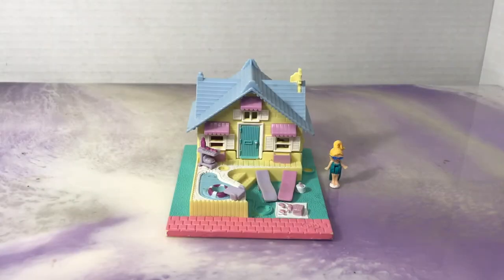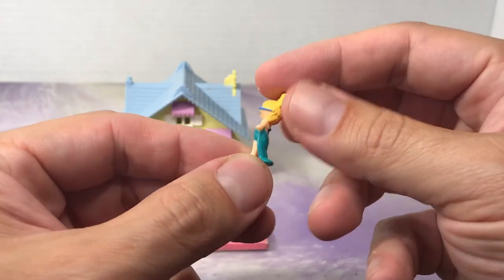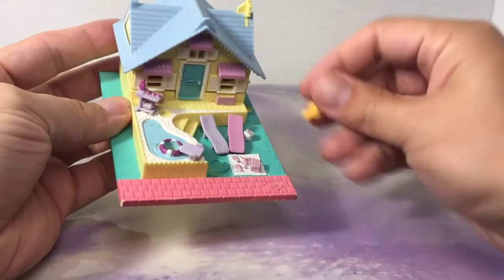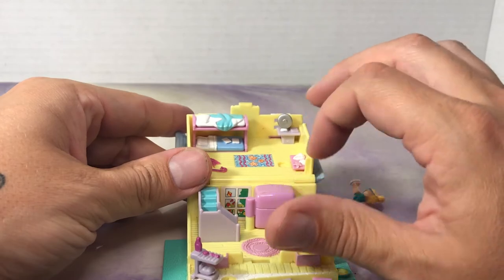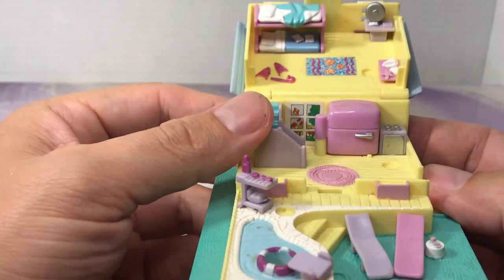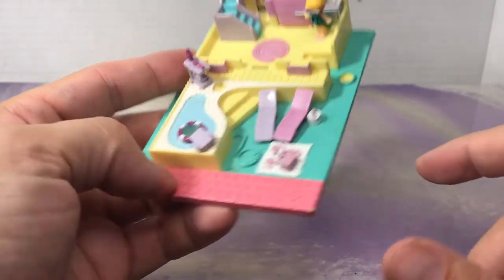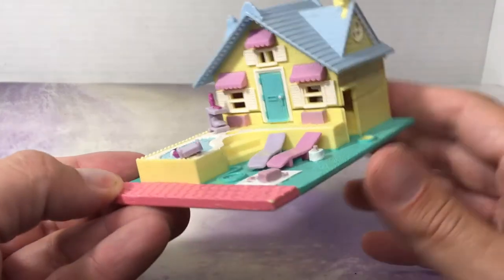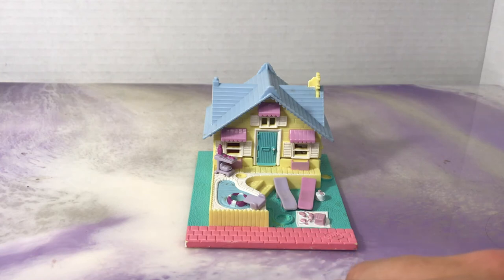1993 Bluebird Toys Polly Pocket Summer Beach House!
Checking out a Vintage Polly Pocket Set that just left the shop.
This one is the 1993 Bluebird Toys - Summer Beach House.
Lots of detail for such a small set. These old Polly Pockets are so neat and in my opinion much better than the new ones out now.